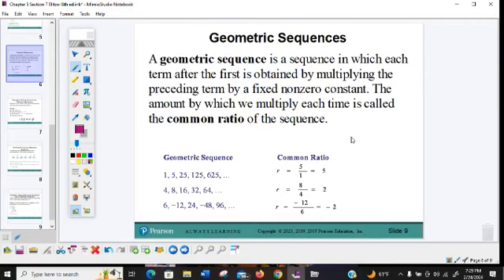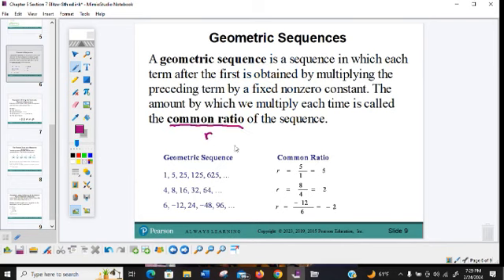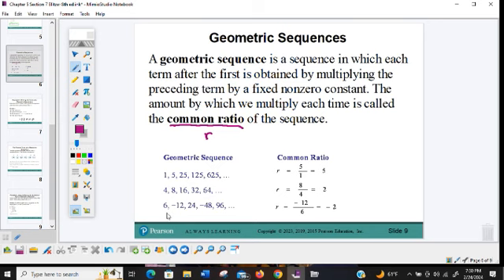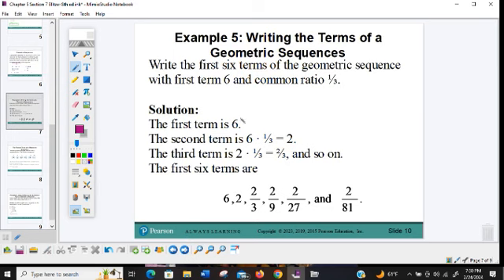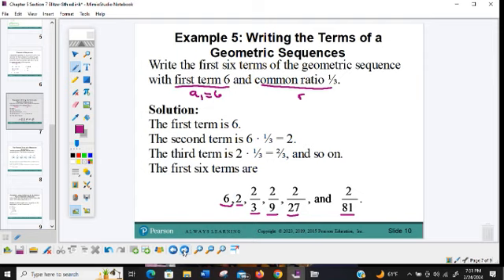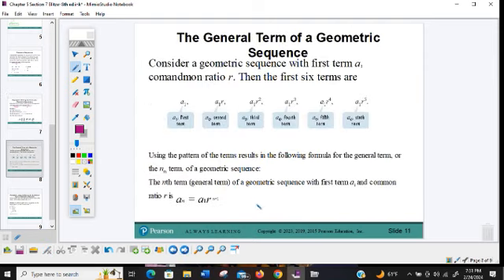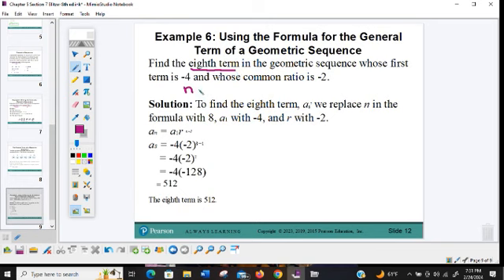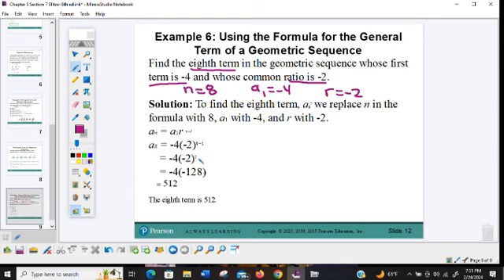Writing Terms and Formulas for Geometric Sequences